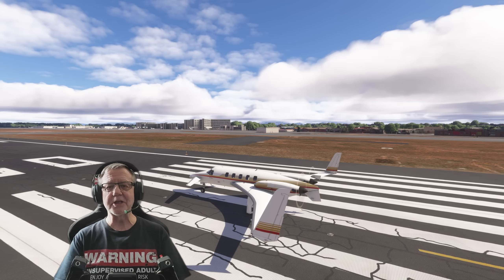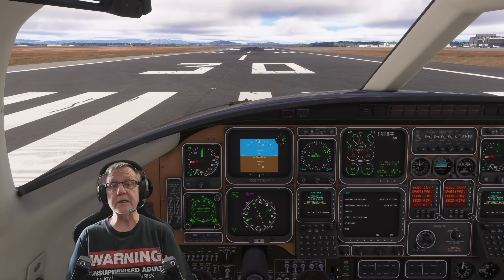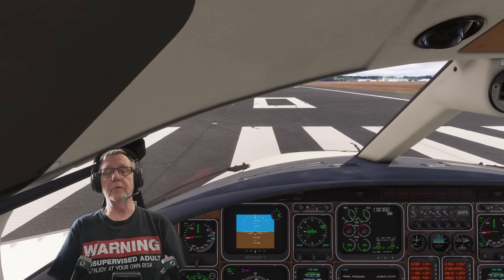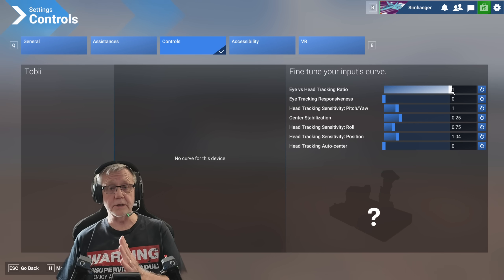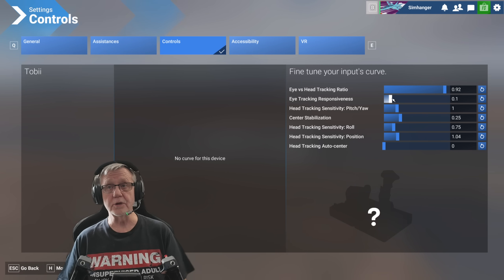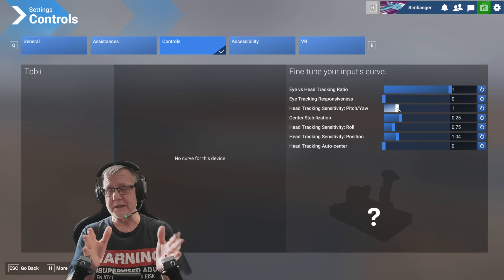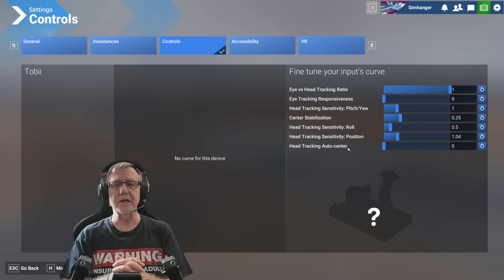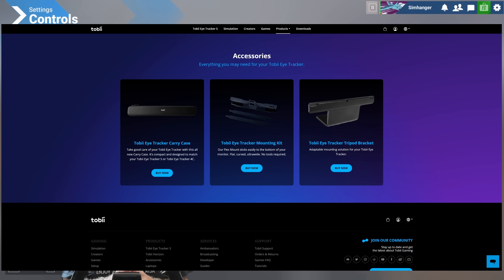Finally! TOBII Head & Eye Tracking Integrated into MSFS2024 | Settings Guide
Forget those workarounds...Tobii Eye Tracker 5 support is now natively supported in Microsoft Flight Simulator 2024 in SU3. We test it out and I run through my settings in the sim.

(not affliliated)

PC Specs : 14900K & RTX 5090 c/w  64Gb System Ram.